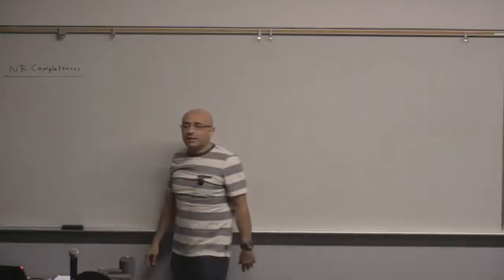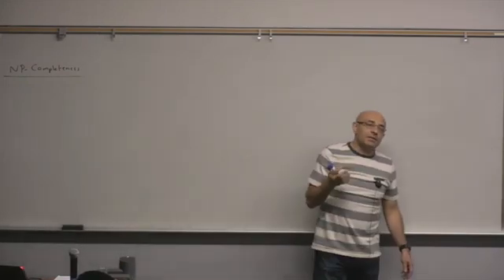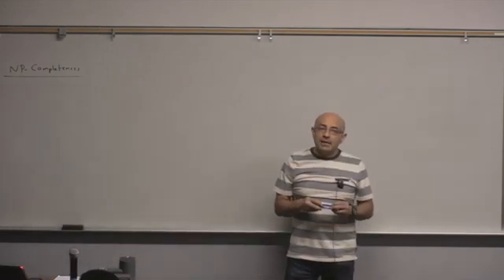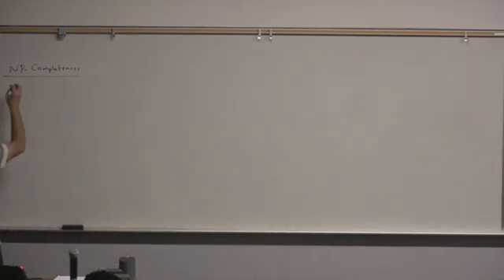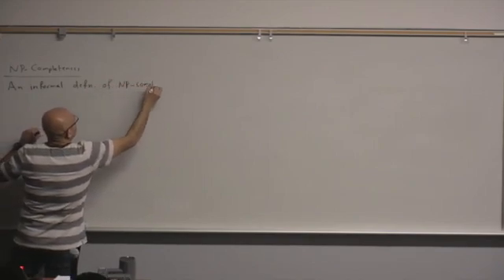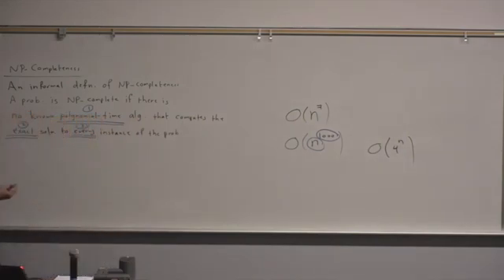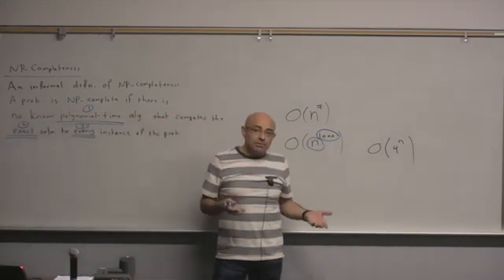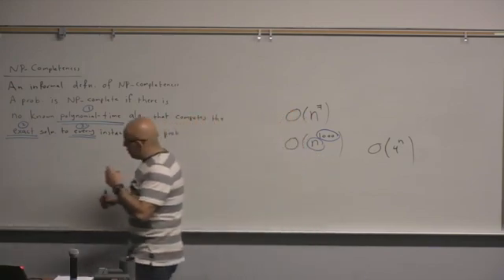Algorithms Lecture 33: NP-Completeness (1), Introduction, Segment 1: Overview & Informal Definition